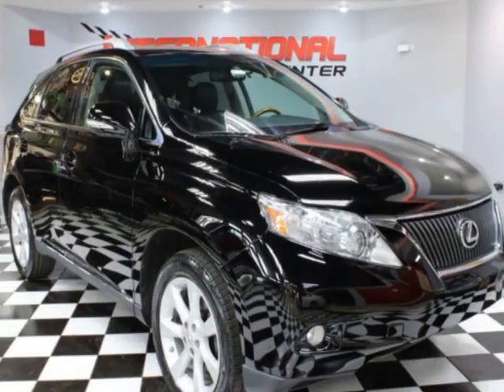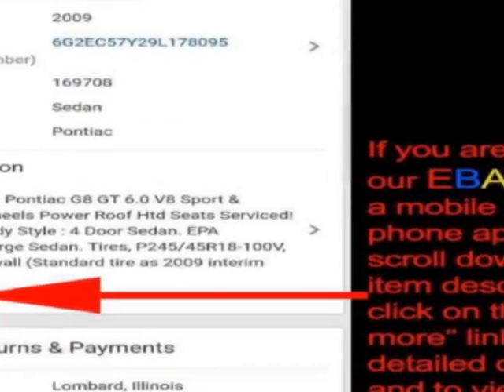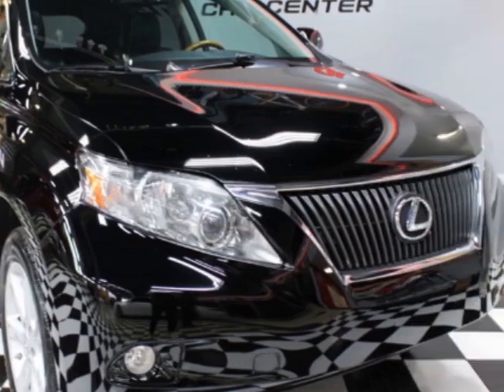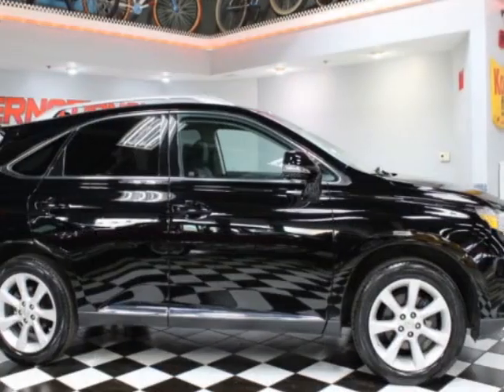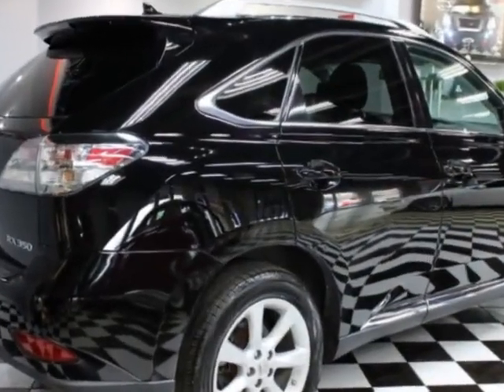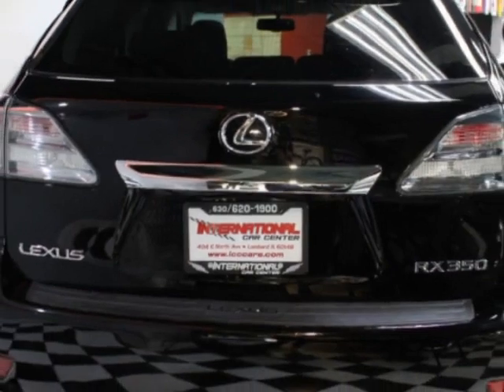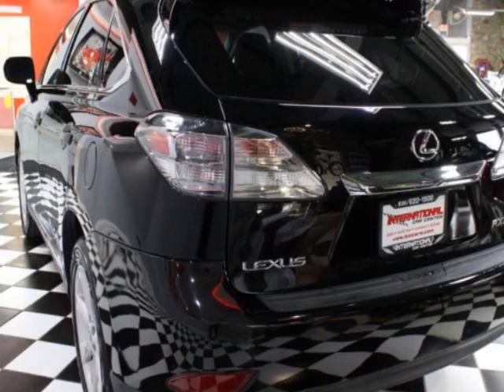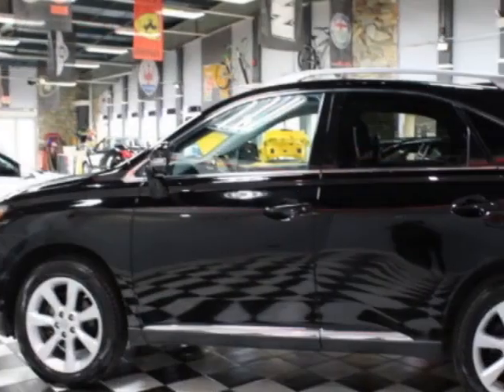2010 Lexus RX 350 AWD 4dr SUV - Lombard, IL